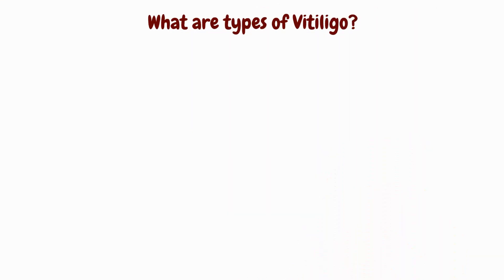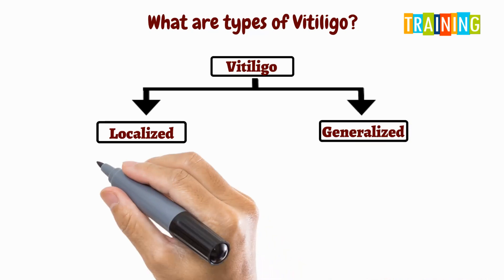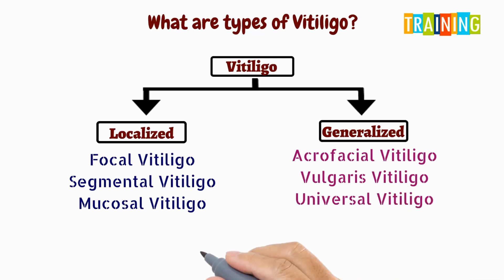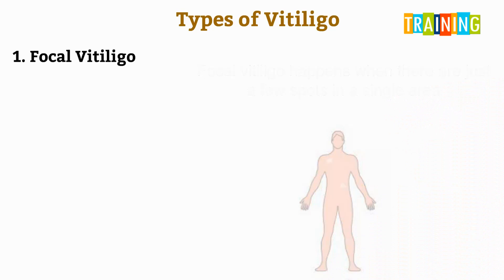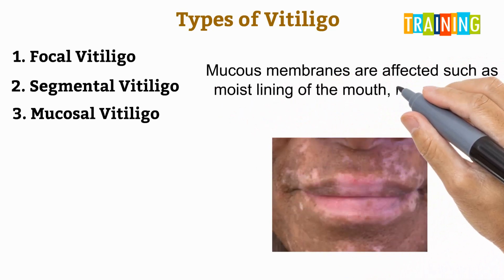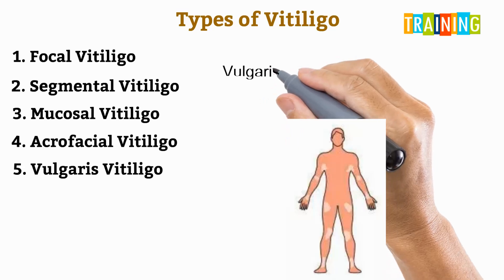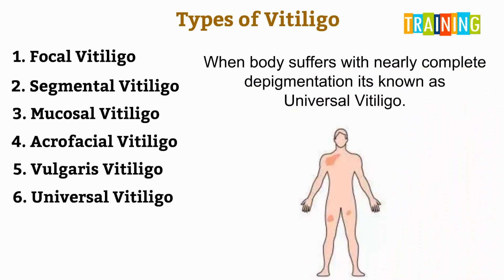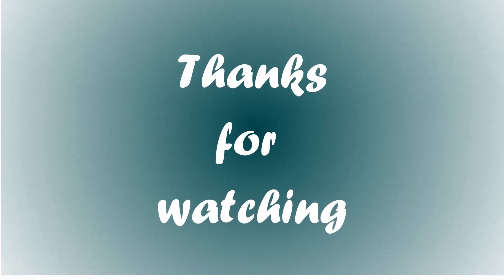What are different types of vitiligo?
Types of vitiligo